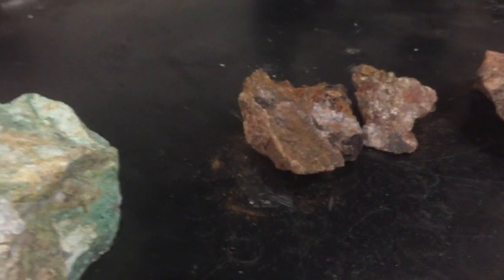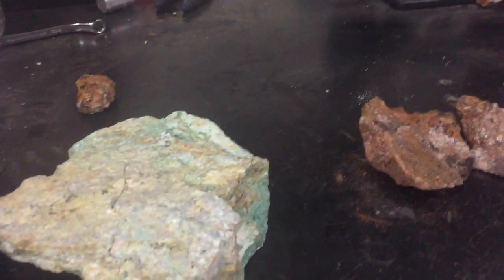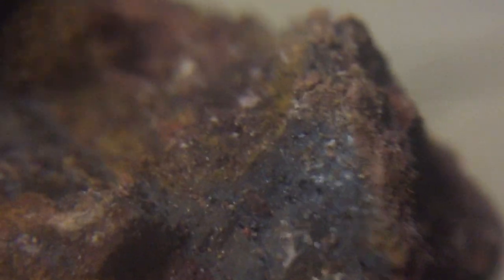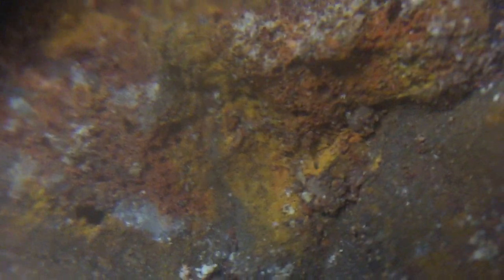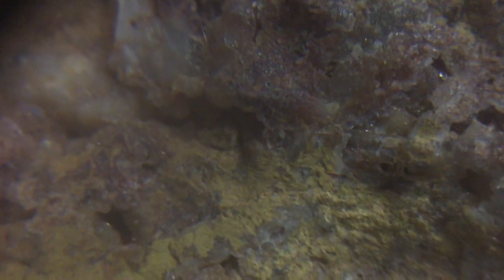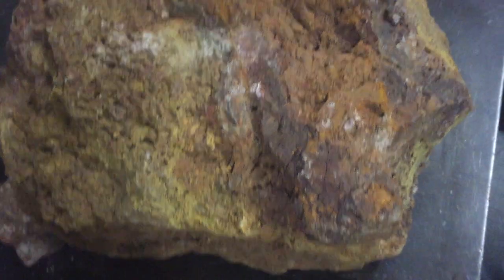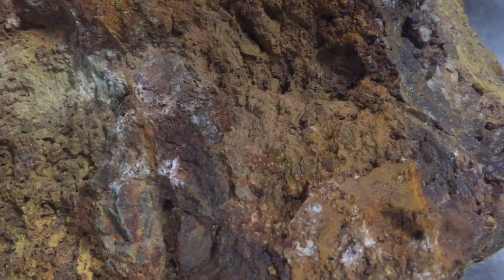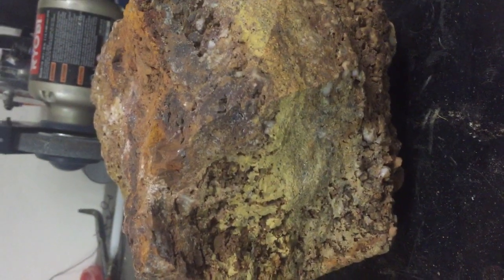Gold and Silver Ore from the Goodyear Properties, 0.6 opt gold, 28 opt silver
These are some samples of gold and silver ore from our Goodyear Mine properties.  The first sample shown assayed at 0.6 ounces of gold and 28 ounces of silver per ton of ore.  The others, well, we're keeping that to ourselves for now.